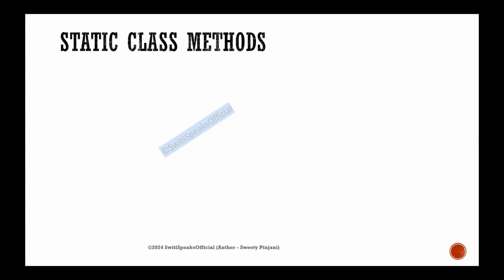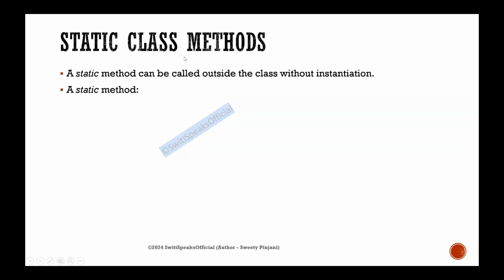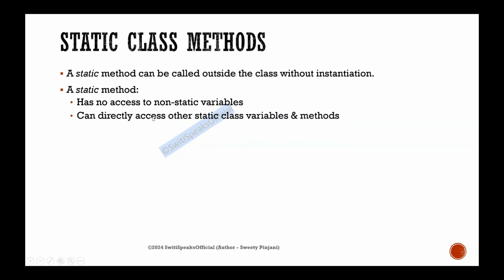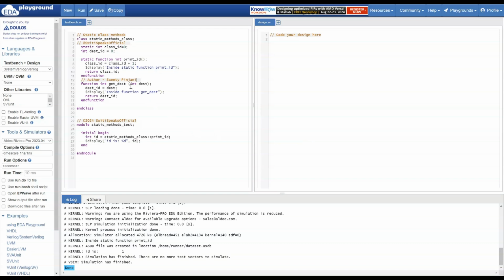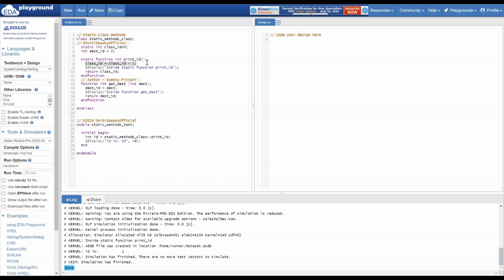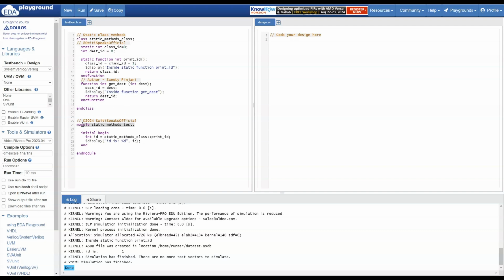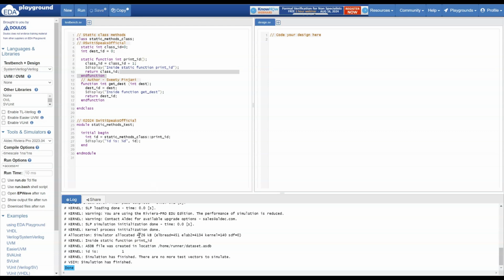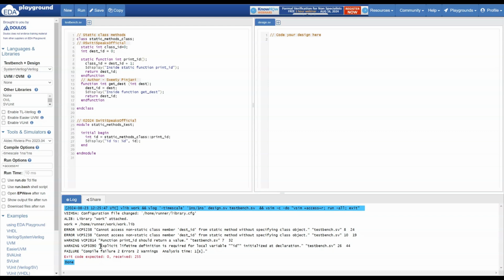Static class methods @SwitiSpeaksOfficial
STATIC CLASS METHODS

A static class method can be called without creating a class instance
No class object needs to be created to access a static class method

Let's deep dive into STATIC CLASS METHODS.